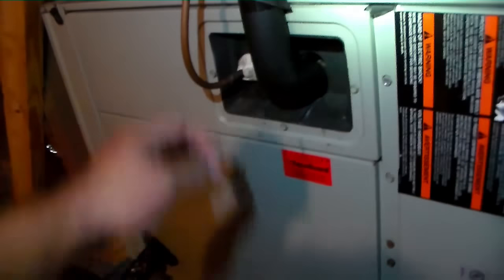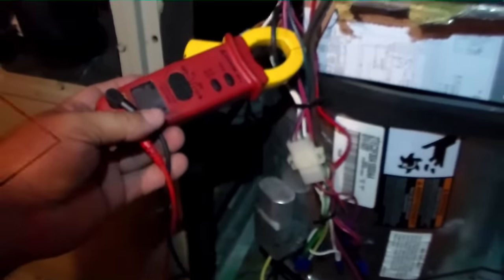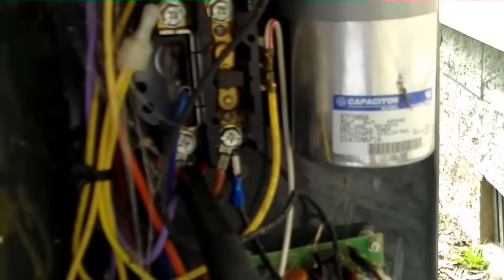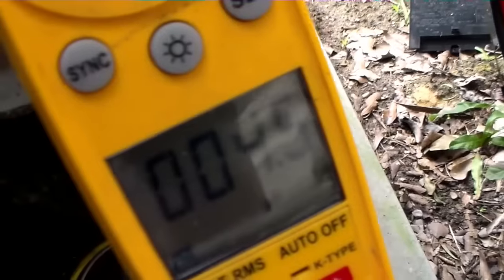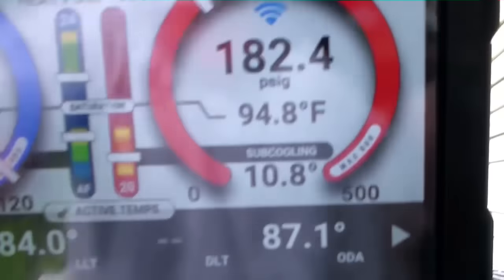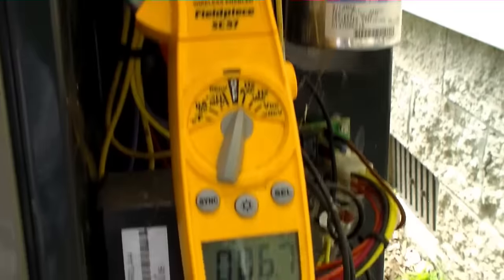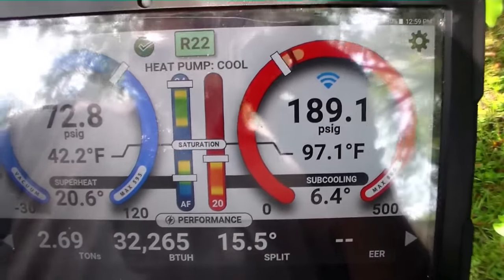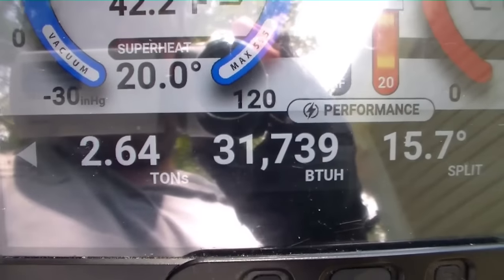Heat Pump System Check and Airflow Discussion